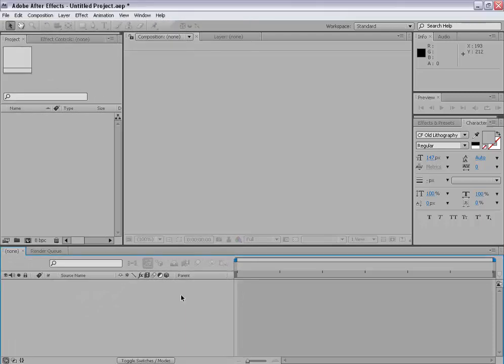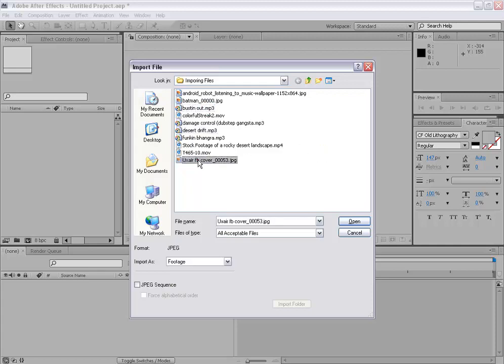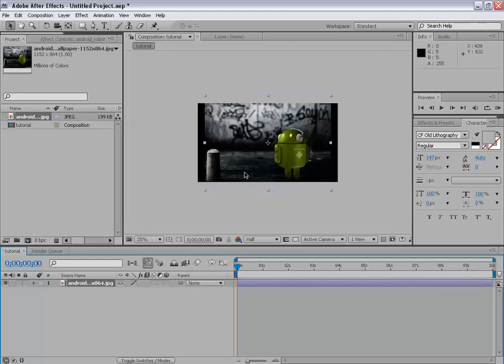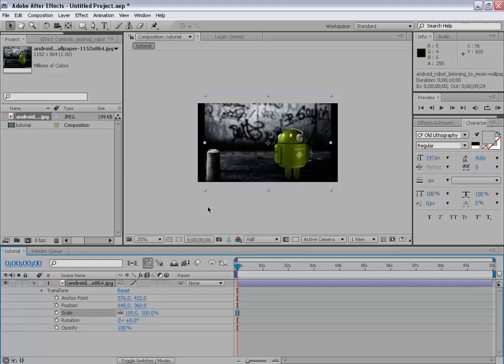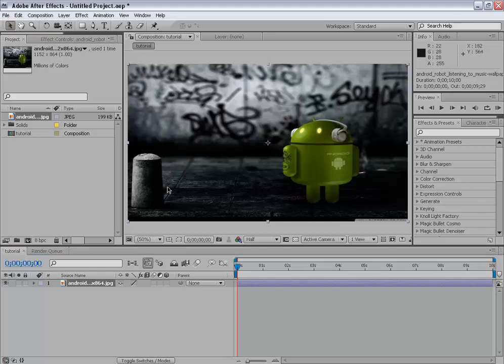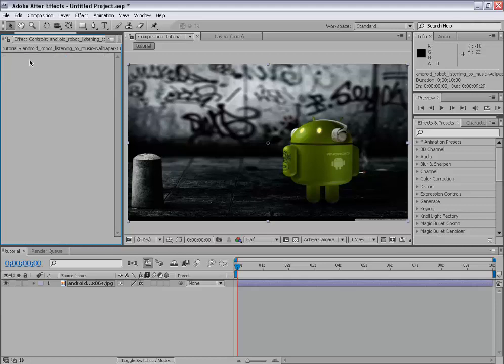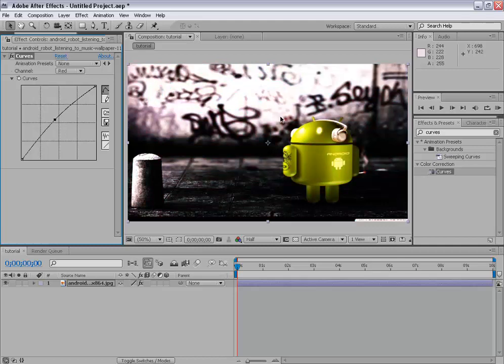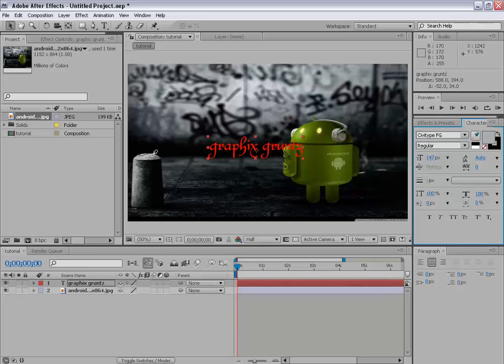After Effects Tutorial Beginner: Importing Files, Transform Options PART 1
This is the 1st part of after effects tutorial beginner series. In this tutorial, iam going to teach you about importing files and transform options in after effects.